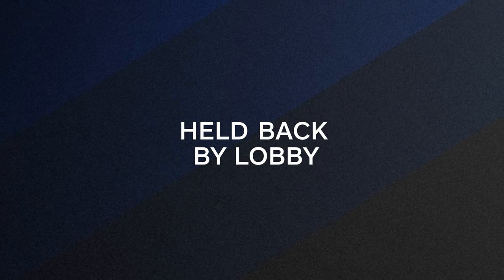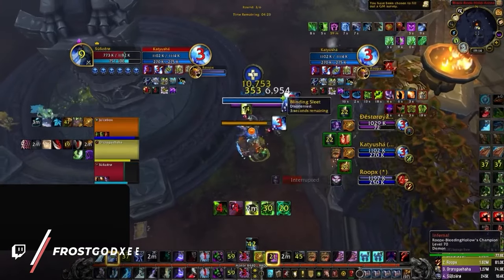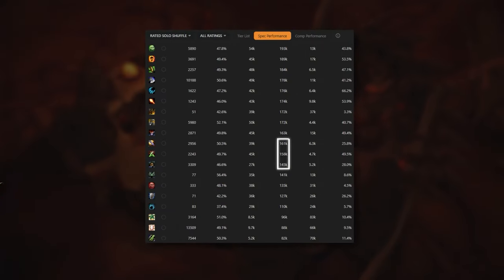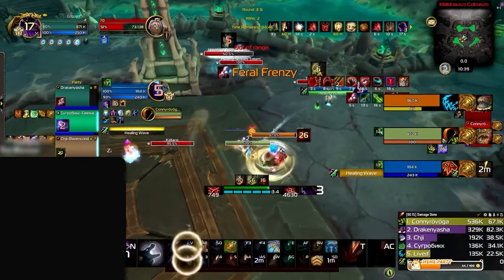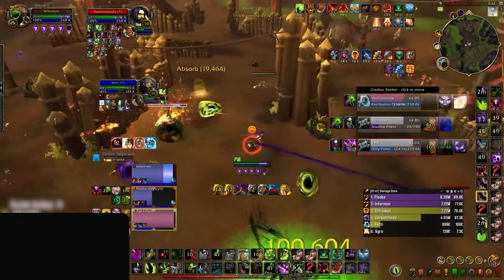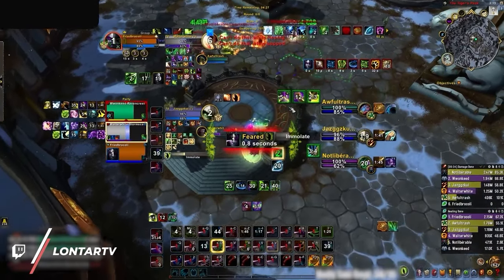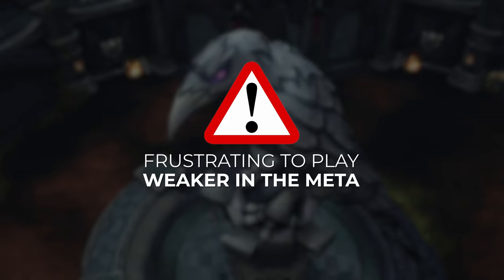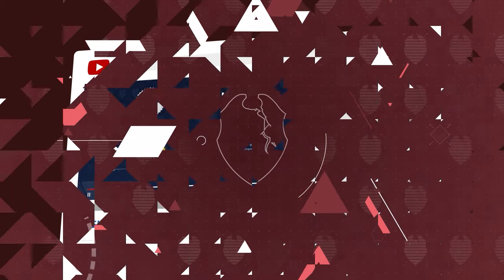The 9 BEST SPECS to SOLO CARRY in SOLO SHUFFLE - Dragonflight Season 3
0:00 - Melee DPS
4:18 - Ranged DPS
7:52 - Healers

Concepts: dragonflight,world of warcraft,wow pvp,dragonflight pvp tier list,dragonflight tier list,dragonflight pvp,solo shuffle tier list,dragonflight solo shuffle tier list,wow dragonflight tier list,wow dragonflight,wow solo shuffle guide,solo shuffle guide,10.2.5 tier list,10.2.5 dps tier list,dragonflight 10.2.5 tier list,10.2.5 pvp tier list,wow 10.2.5 tier list,solo shuffle best class,best spec for solo shuffle,best class solo shuffle,solo shuffle